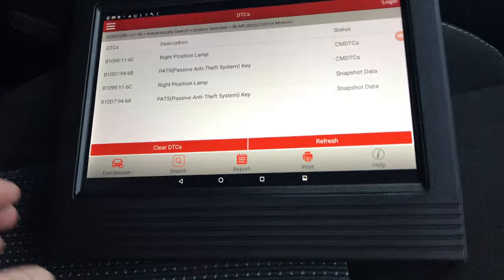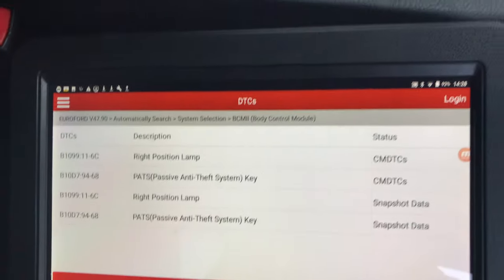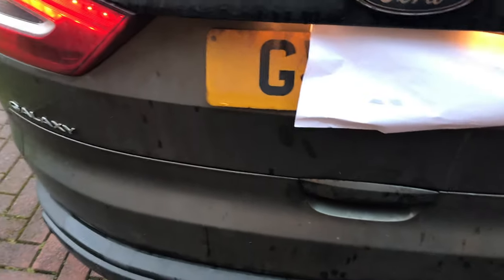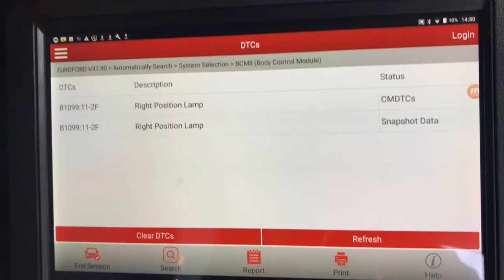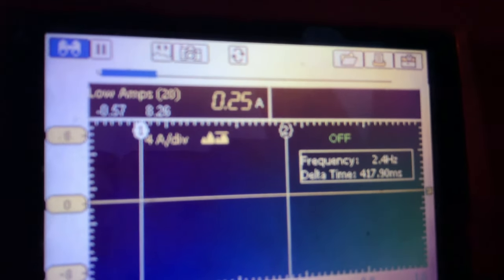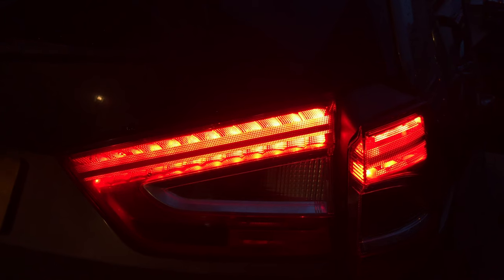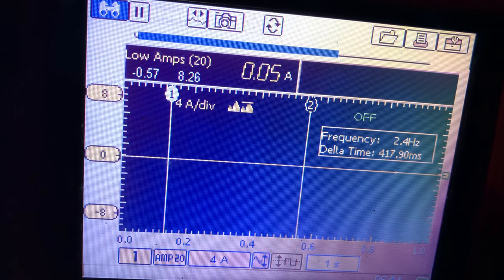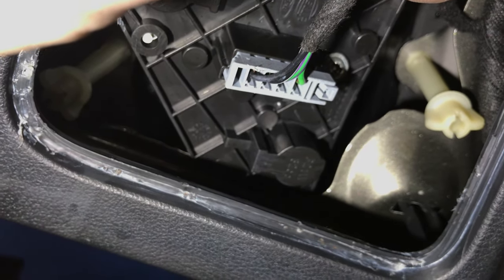Ford Galaxy 2011 - Rear/Tail Lights Not Working Part 2 of 2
Ford Galaxy MK3 Rear Lights not working